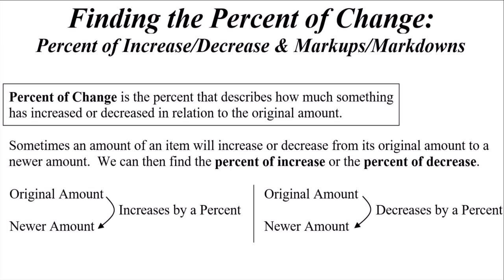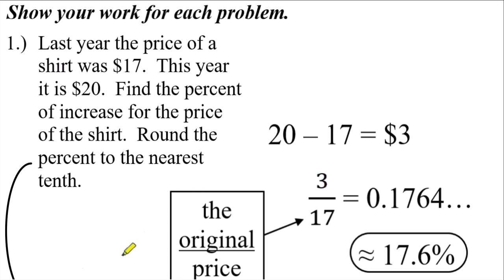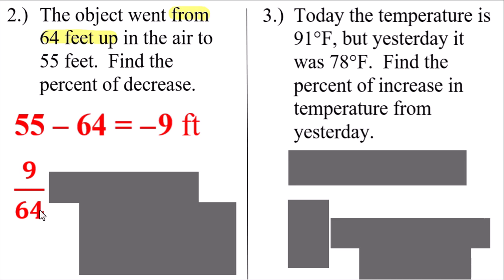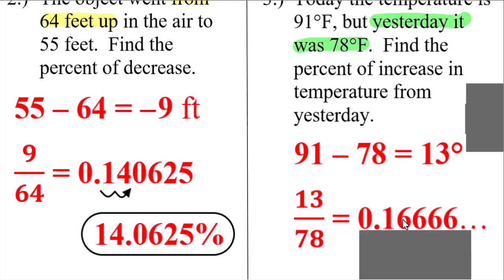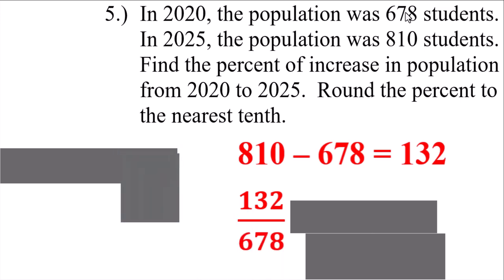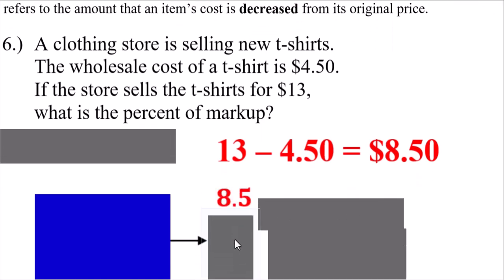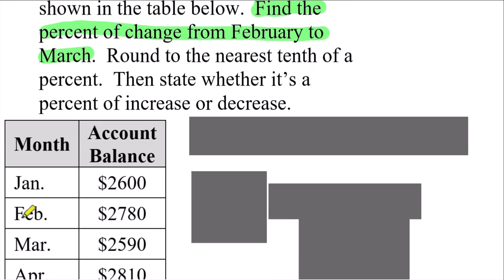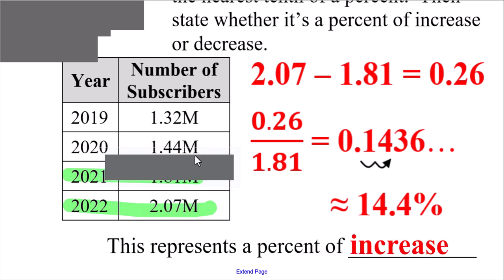Finding the Percent of Change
Mr. Underkoffler goes through the guided-notes on Finding the Percent of Change:  Percent of Increase / Decrease and Markups / Markdowns.